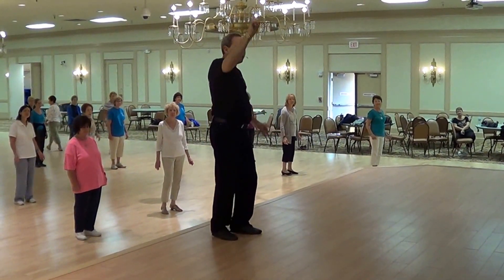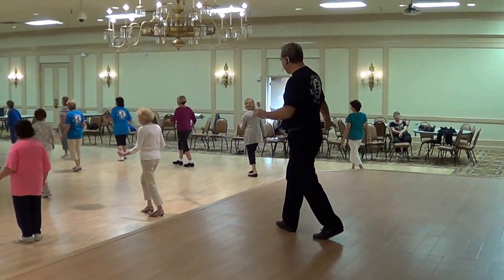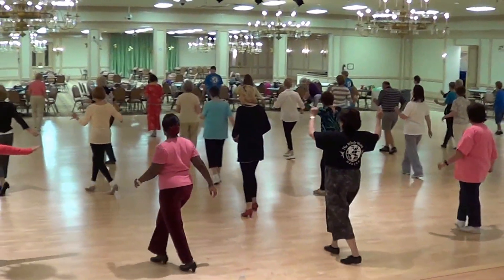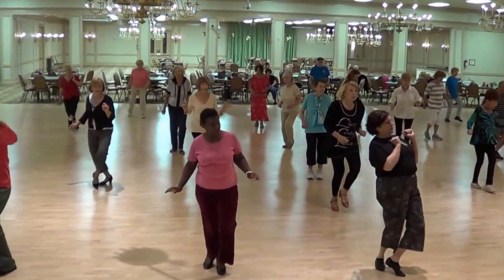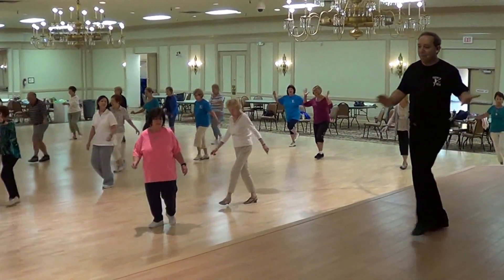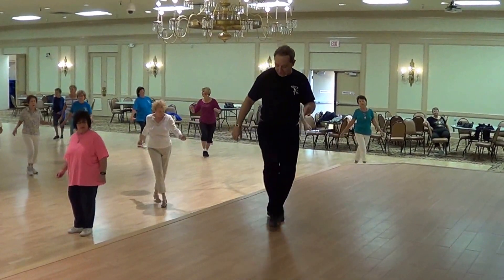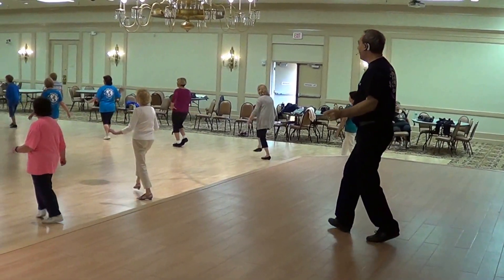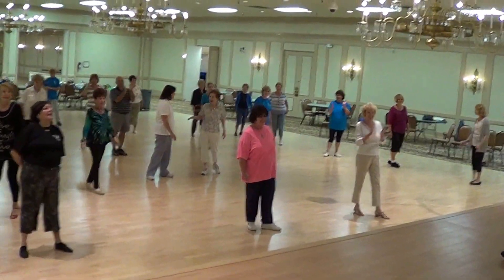PA POP PA LA Line Dance Ira Weisburd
PA POP PA LA Line Dance
Choreorgraphed by Ira Weisburd (USA)
Song: Le Poulpe by Dimie Cat (FR)
Album:  ZigZag